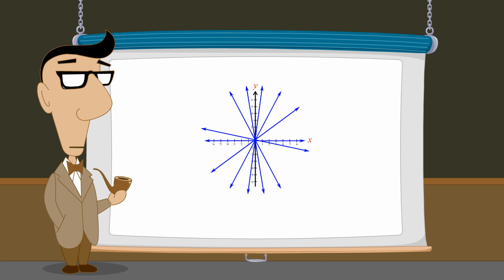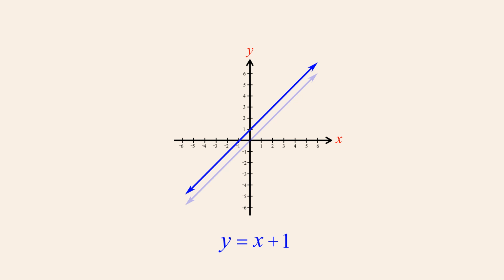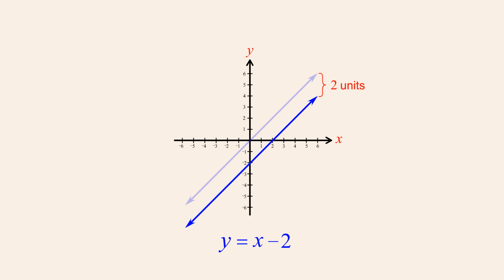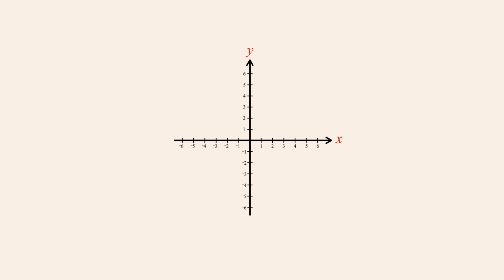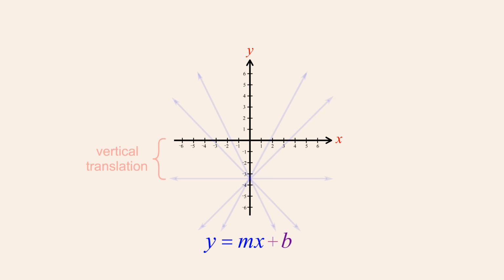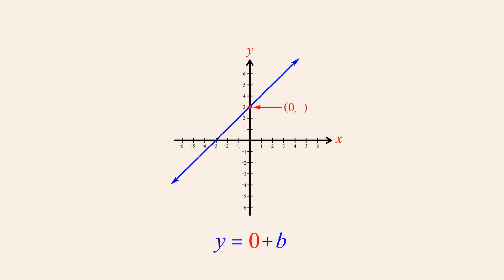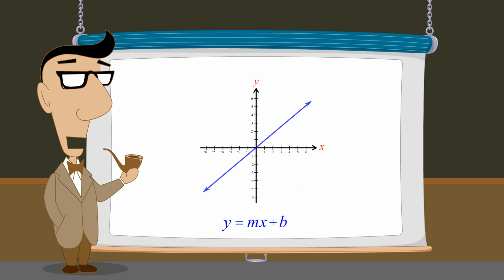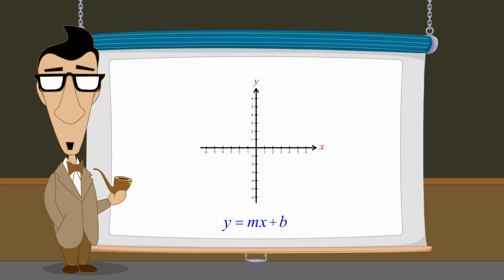Algebra 20 - Slope-Intercept Form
Linear equations of the form y = mx+b can describe any non-vertical line in the Cartesian plane. The constant m determines the line's slope, and the constant b determines the y intercept and thus the line's vertical position.